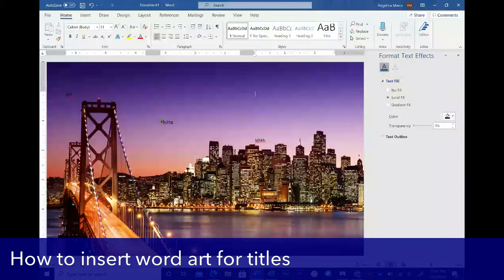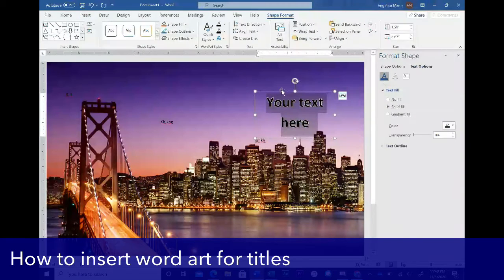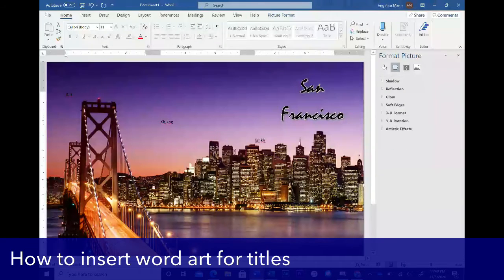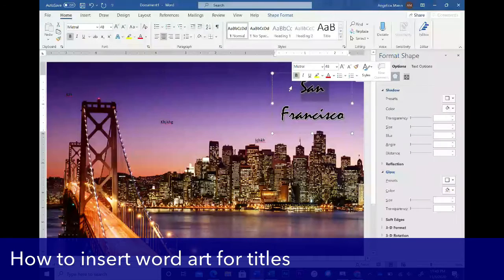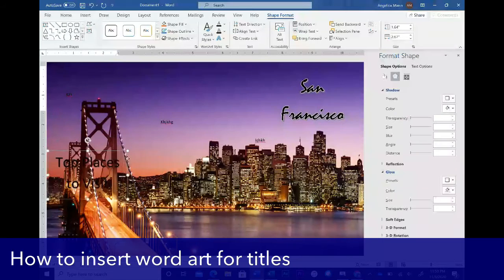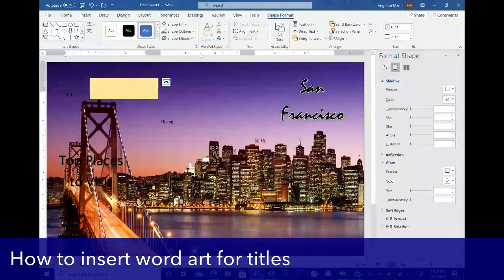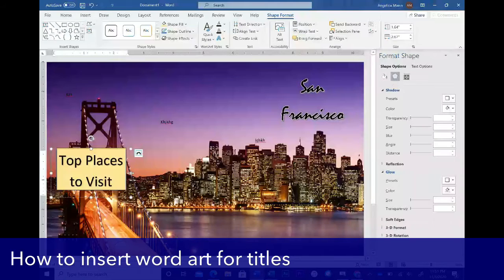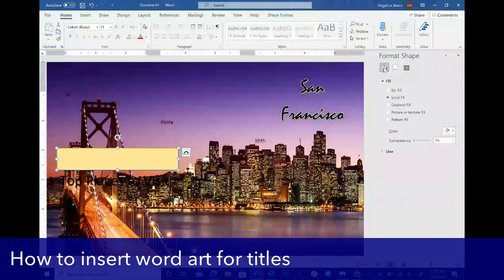How to insert Word art for Title & Sections